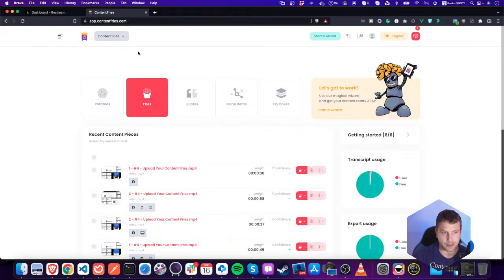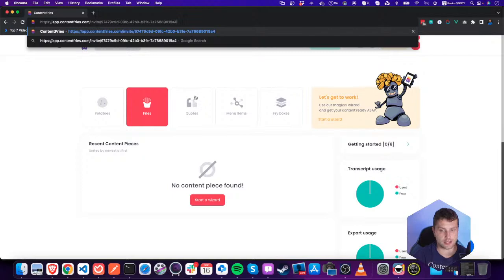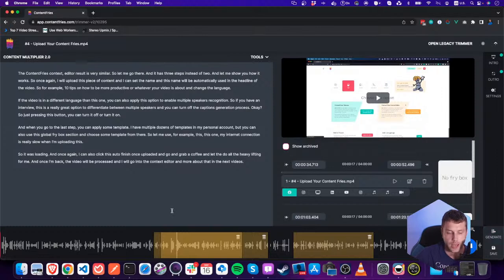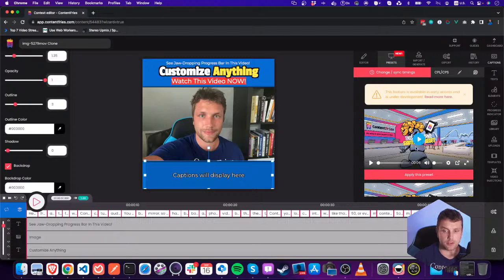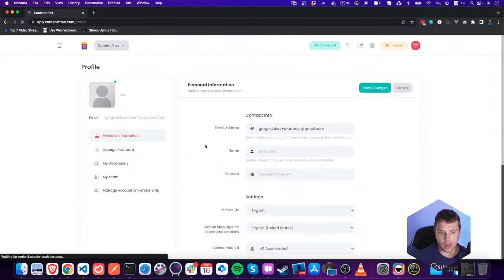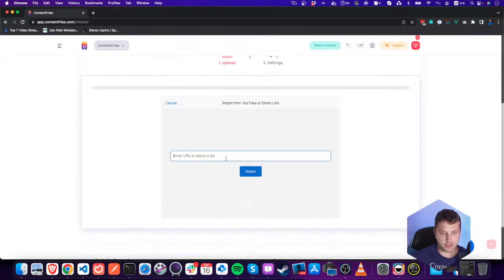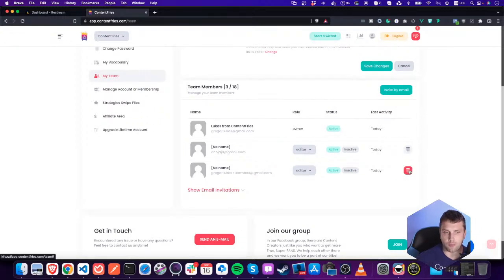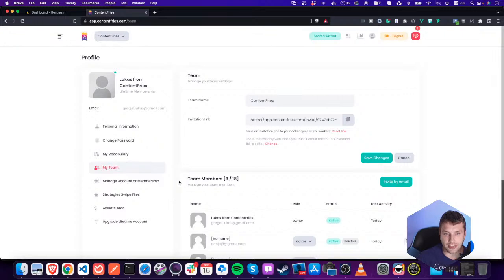Content Fridays #7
Huuge update is here! Team features, text outlines, custom vocabularies, and more. So let's have a look